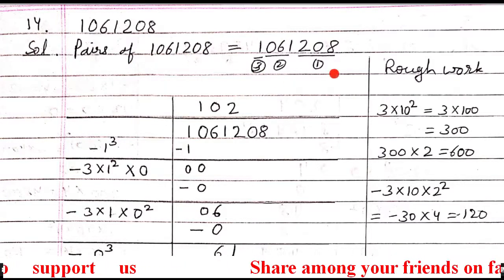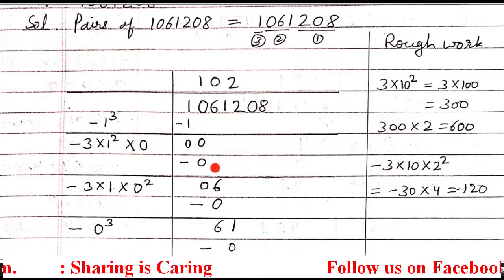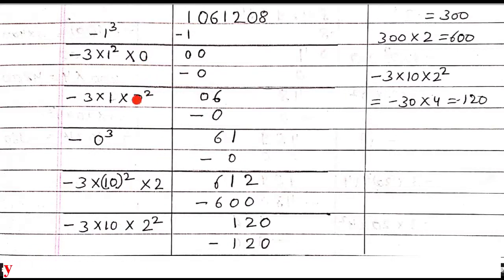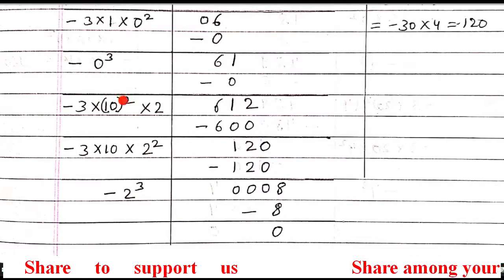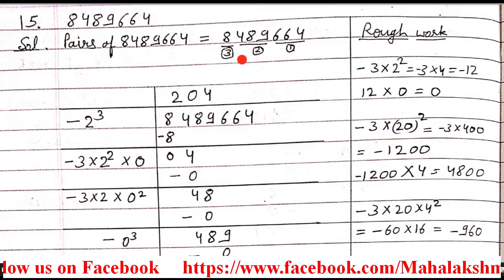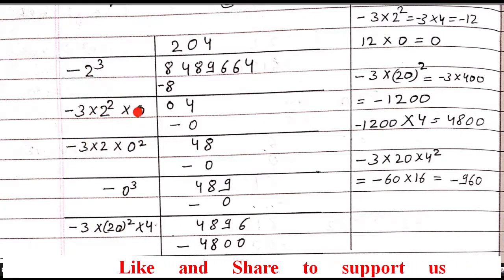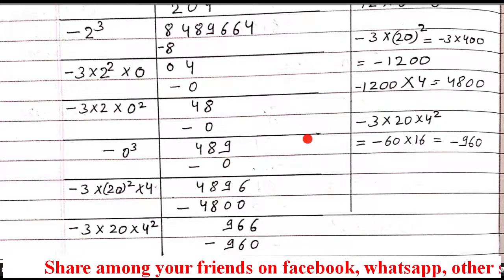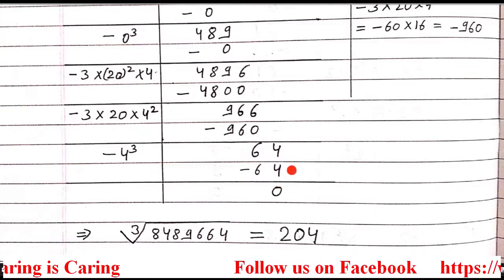VEDIC MATHEMATICS, CLASS 10 , MATHS, CH 1, CUBE ROOT BY VEDIC METHOD , EX1.3, Q14, Q15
CLASS 10

MATHS

SOCIAL SCIENCE